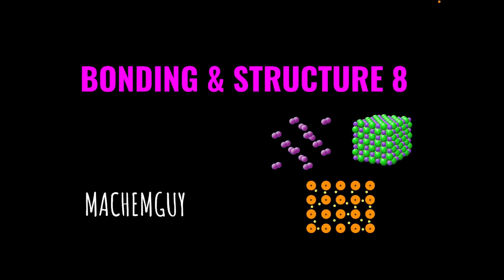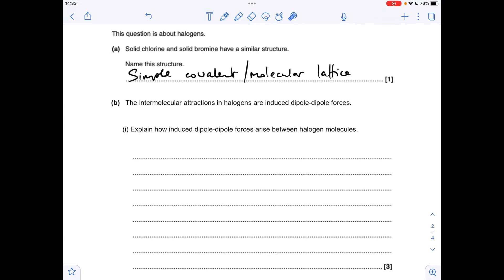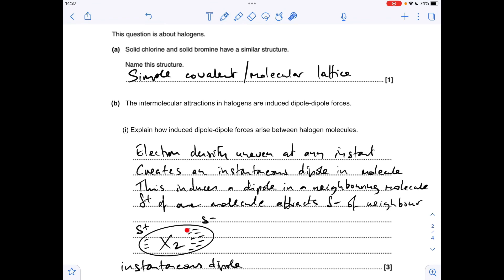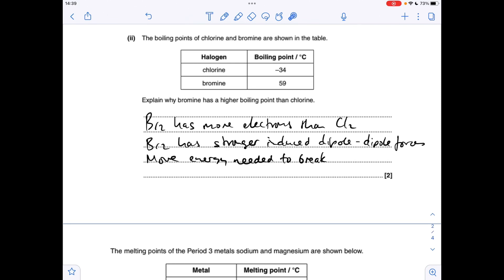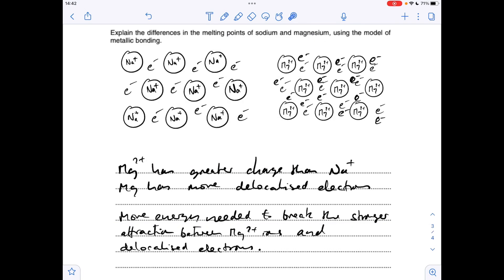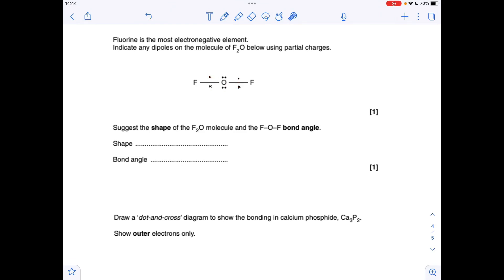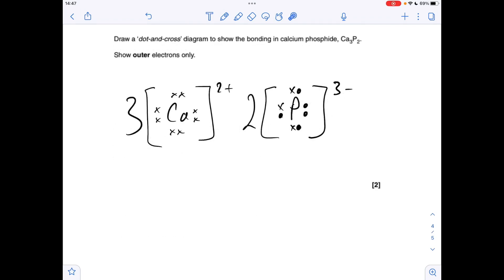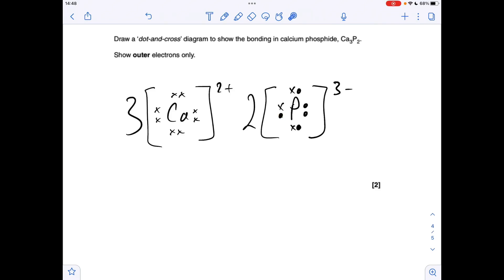A LEVEL CHEMISTRY EXAM QUESTION WALKTHROUGH - BONDING & STRUCTURE 8